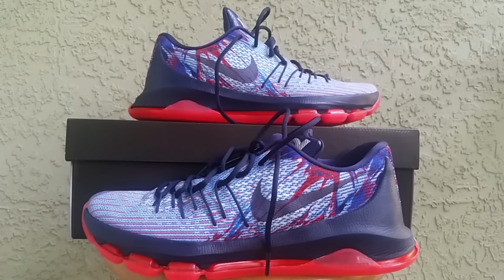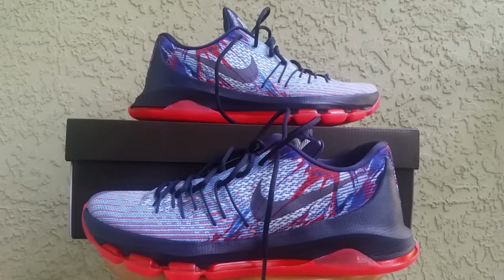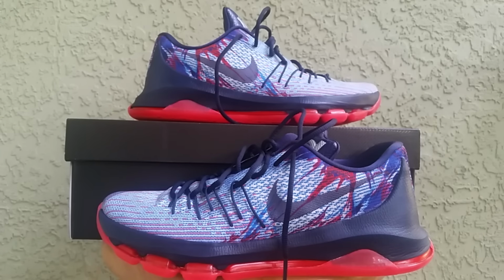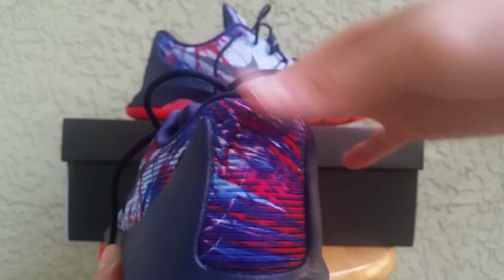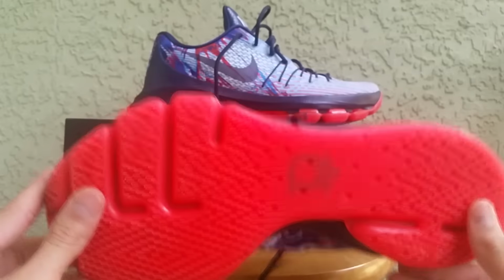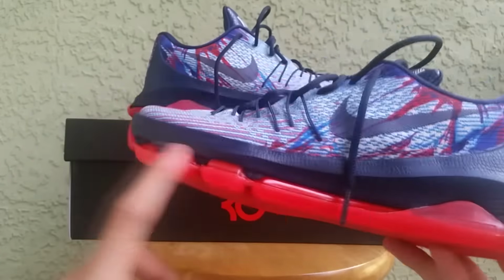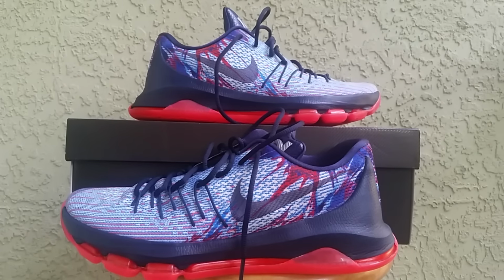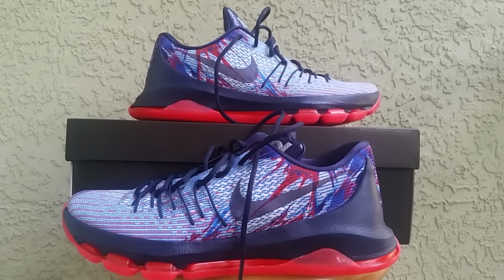Nike KD 8 Performance Review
Here is a full workout and in game performance review of the KD 8
USA colorway in stores now .

Retail Price is $180.00